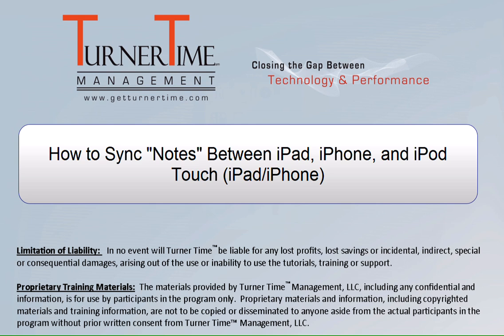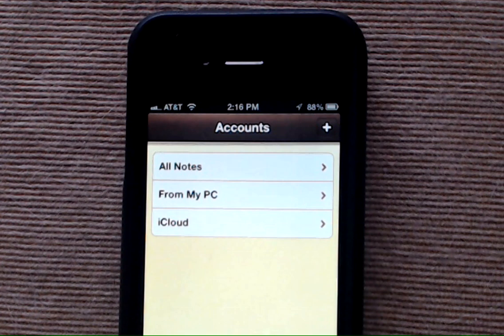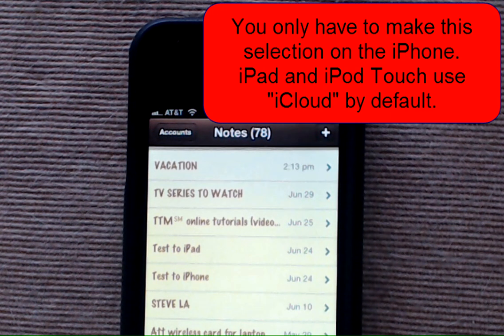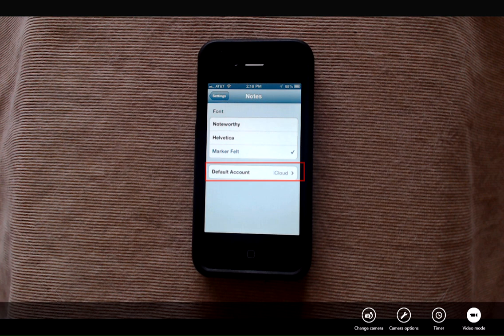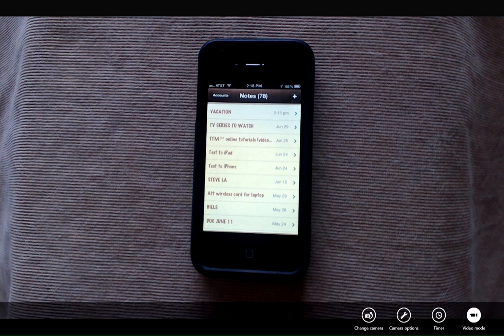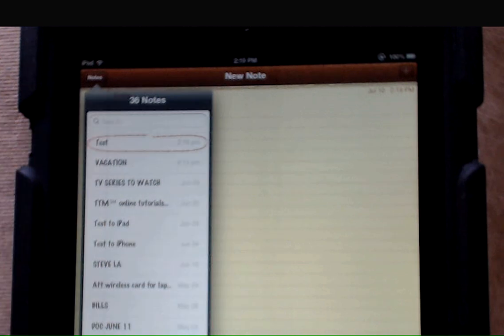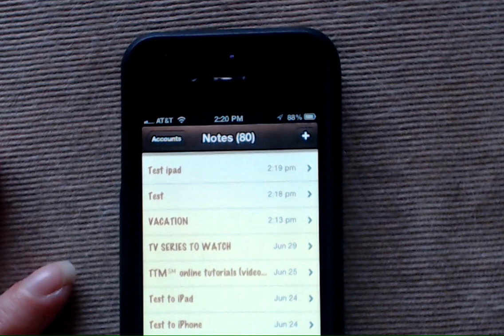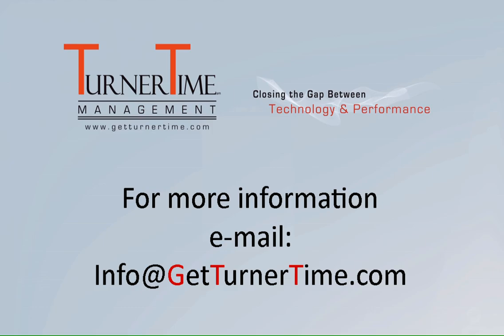Old Version Tutorial - How to Sync 'Notes' App Between iPad and iPhone - by Turner Time Management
If you have an iPad, iPhone (or iPod Touch), you will probably want to be able to view notes you create on one device on all of your devices.  You will need to make sure that iCloud is turned on for all the devices, and that "Notes" is ON in the iCloud Settings.  The iPad only uses one account for Notes and that is iCloud.  On your iPhone you have to option to choose the default account.  When you select iCloud, as the default "Notes" account on your iPhone, all notes will be shown on all devices.